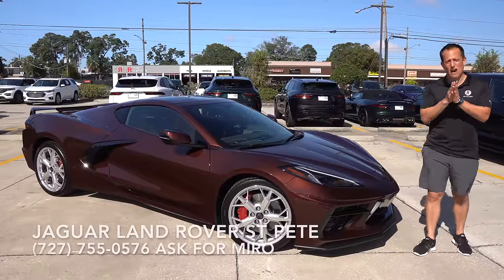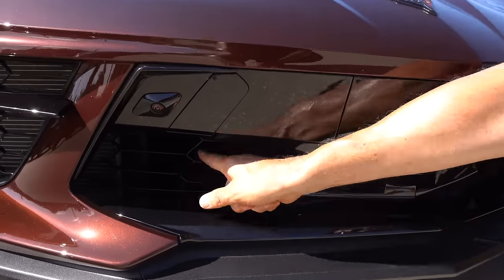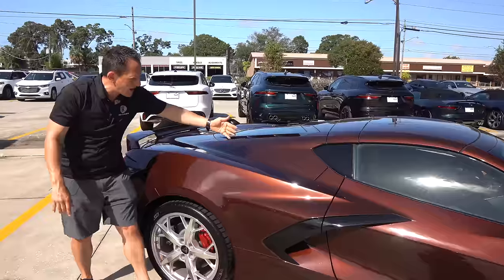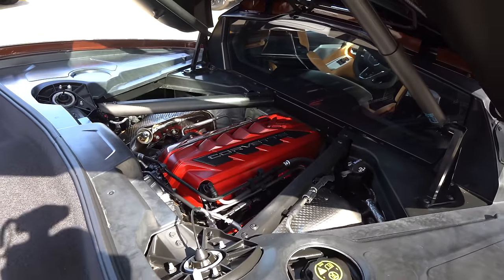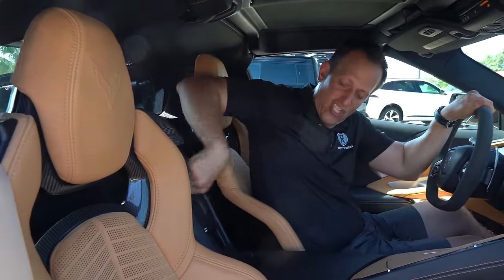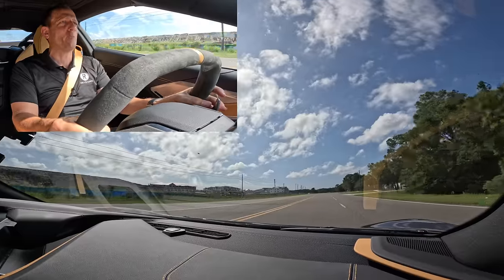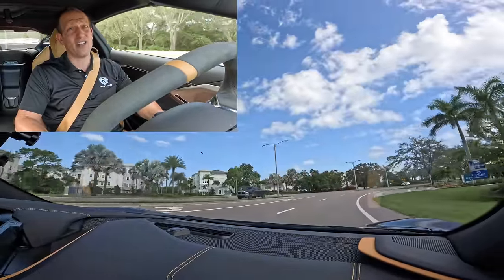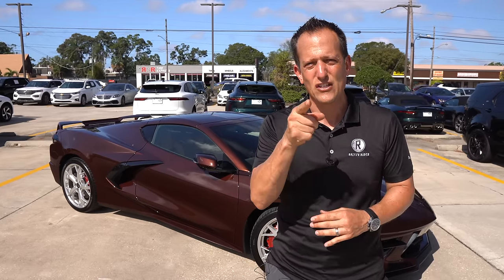Is the 2023 Chevrolet Corvette C8 Stingray BETTER than a Mustang Dark Horse?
The C8 Stingray has been a home run for Chevrolet. Powering this Corvette is a 6.2L V8 that pumps out 495HP & is mated to an 8-speed DCT. On the outside you will notice the Z51 package gives you extra aero, upgraded brakes and the GM Performance active exhaust. On the inside the fit & finsish is the best it has ever been on any Corvette. Is the 2023 Chevrolet Corvette C8 Stingray BETTER than a Mustang Dark Horse?

videography:Steven Flood 🎥